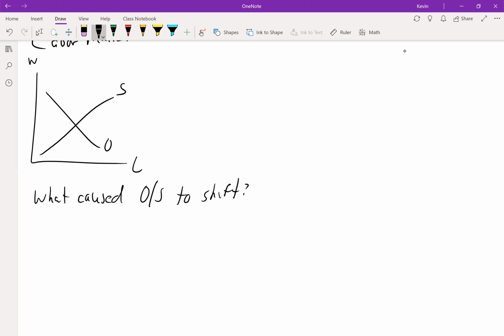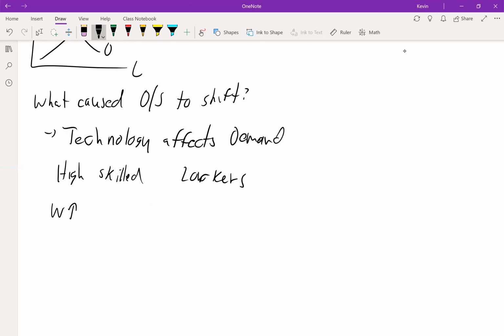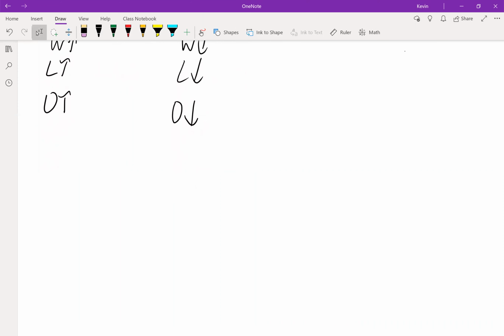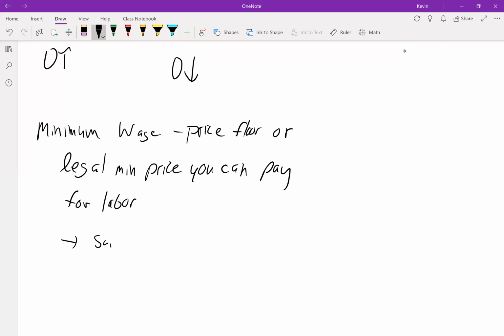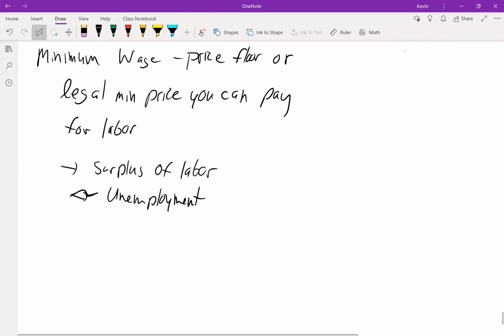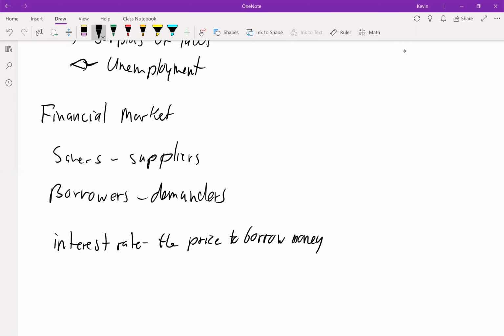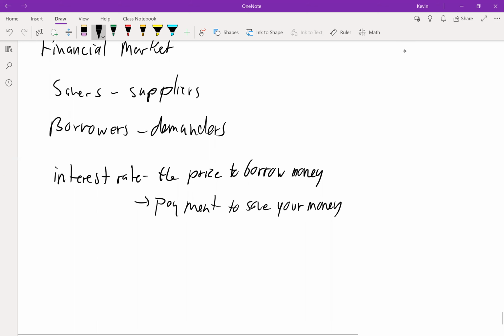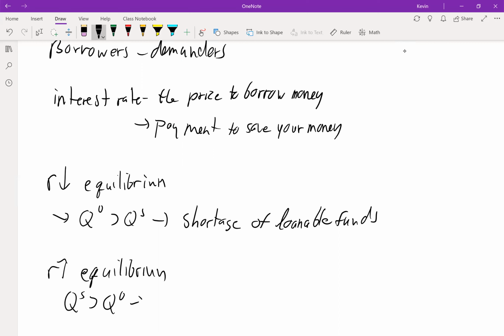Exam 1 Prep - Chapter 4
In this video, we look over Chapter 4 and what to expect on our first exam.